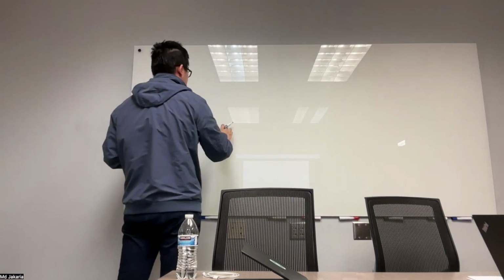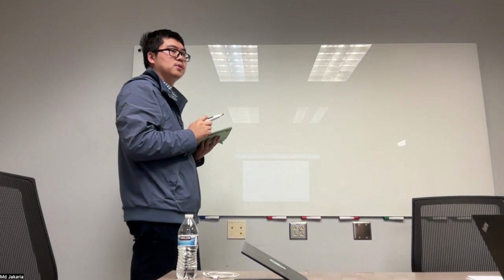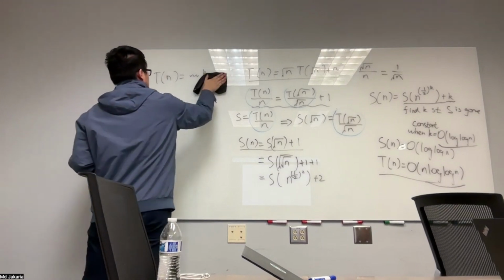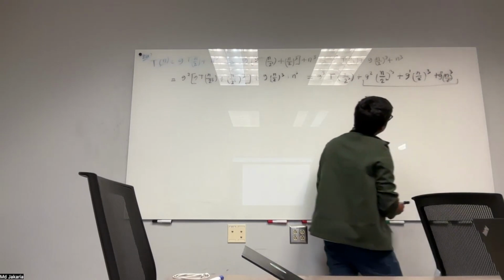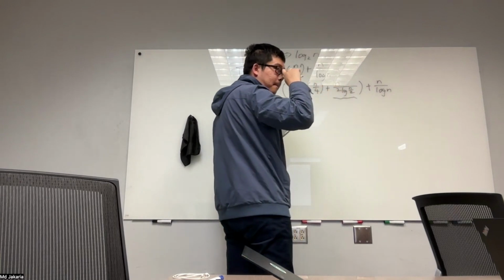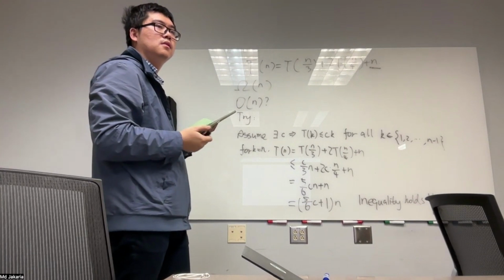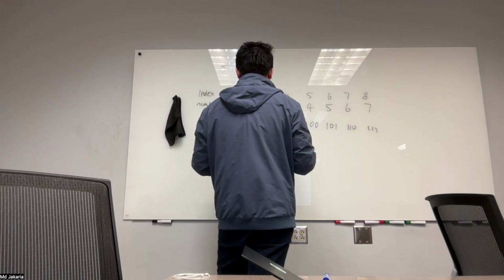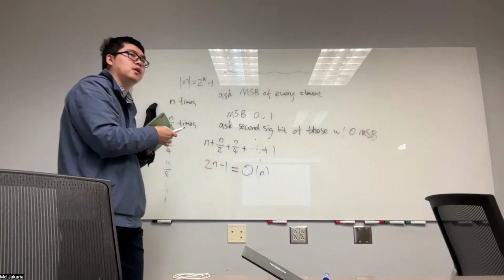CSC 505 Spring 2025 Tutorial 1